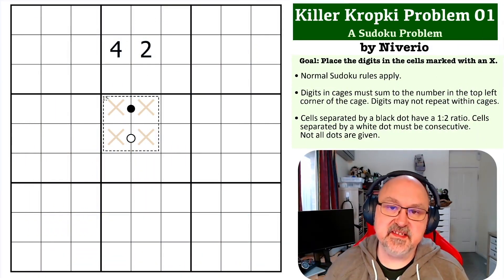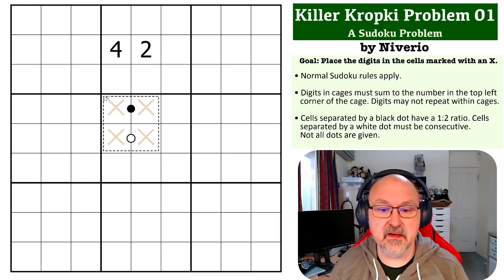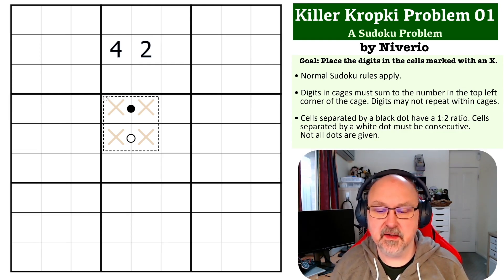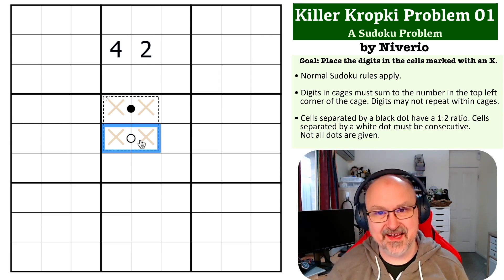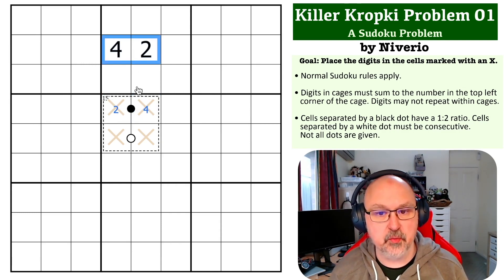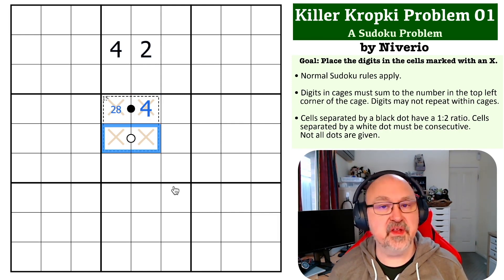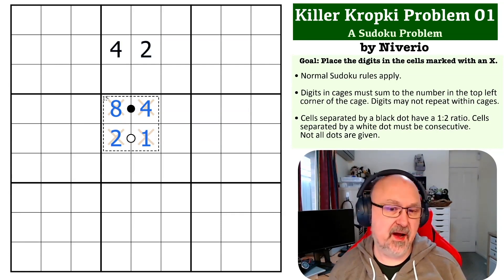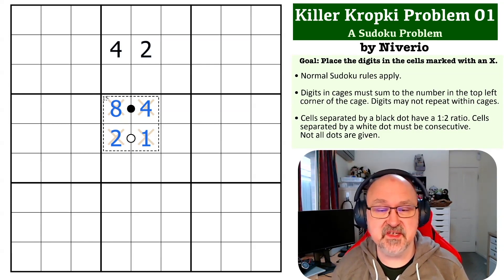Sudoku Problem Series: Killer Kropki Problem 01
Attempt a medium Killer Kropki Problem, and see my explanation of the solution.

📖 Problem Rules 📖
• Cells separated by a black dot have a 1:2 ratio. Cells separated by a white dot must be consecutive. Not all dots are given.